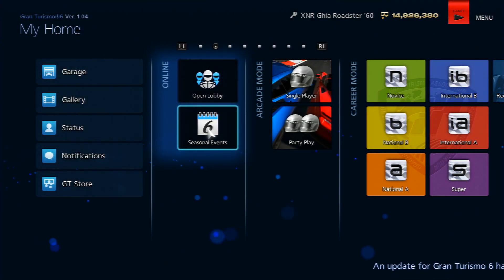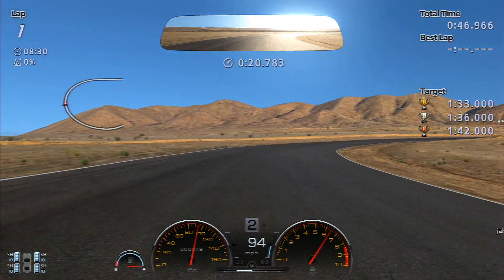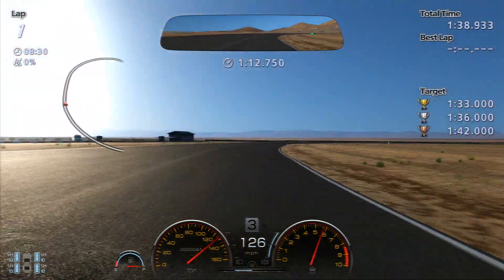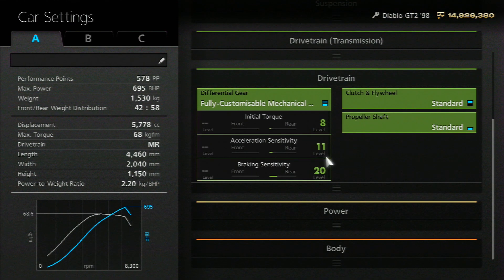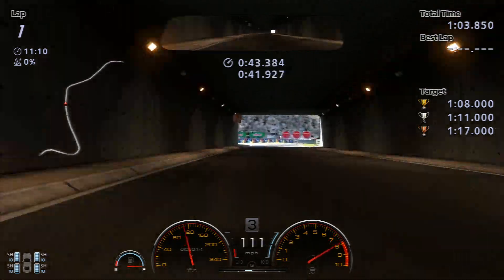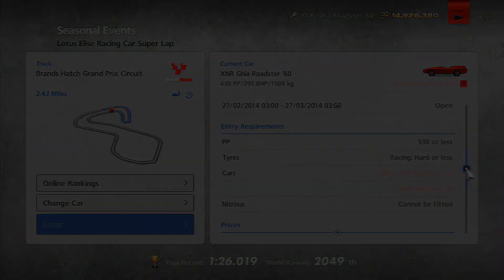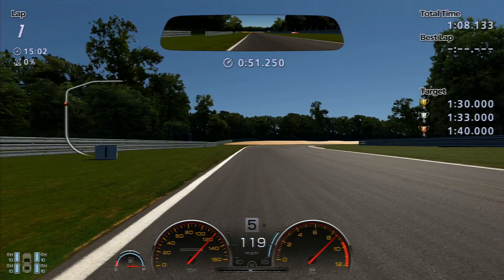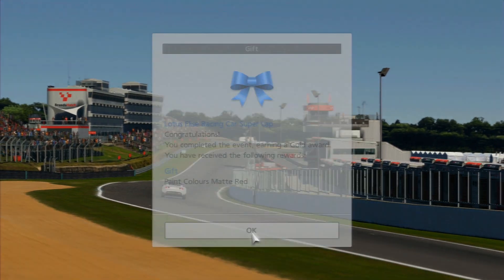GT6: Seasonals - 27th Feb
The new set of seasonal events in GT6 starting 27th Feb. 2014. Credits and paint on offer, and 3 quite different events to take on.